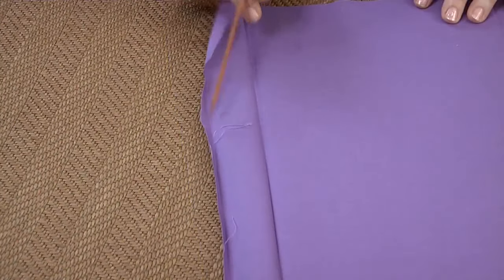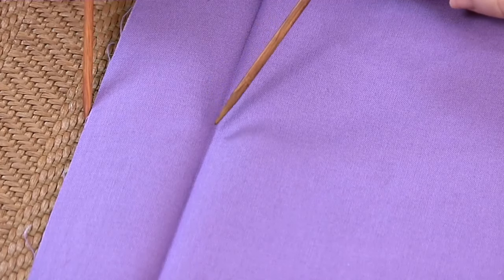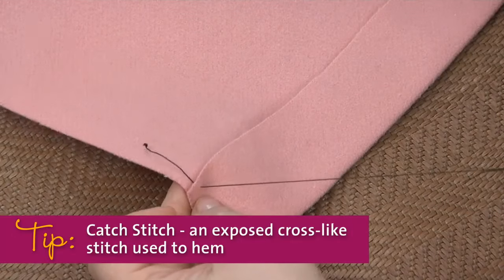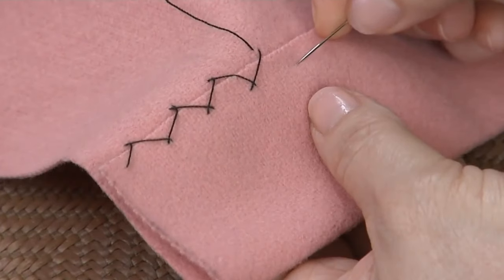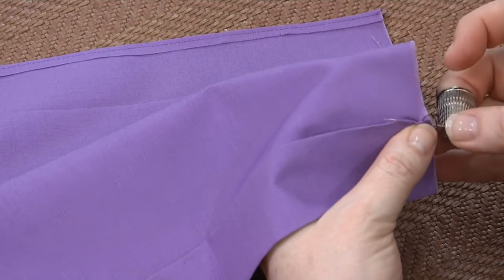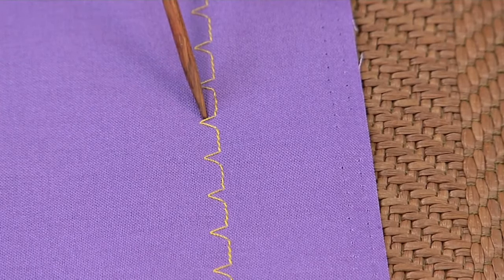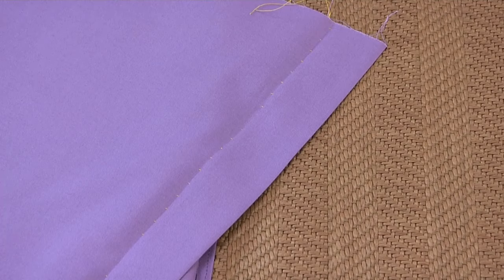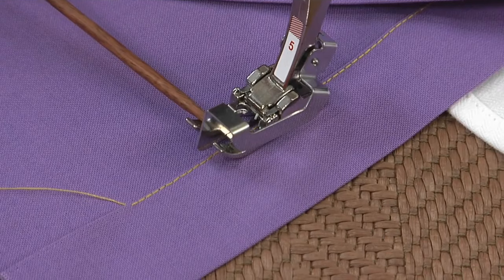How to Hem – Beginner Sewing Tutorials | Threads Magazine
Learn the anatomy of a hem and how to sew one by hand or machine.